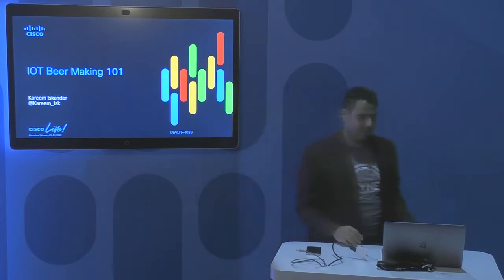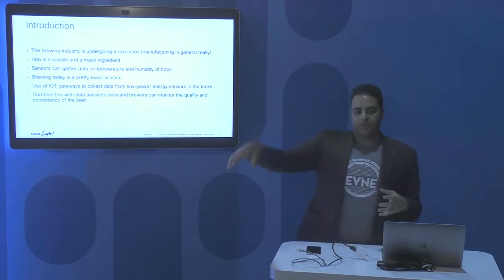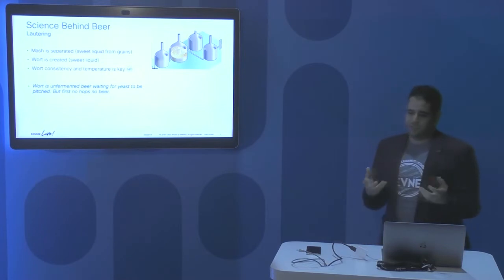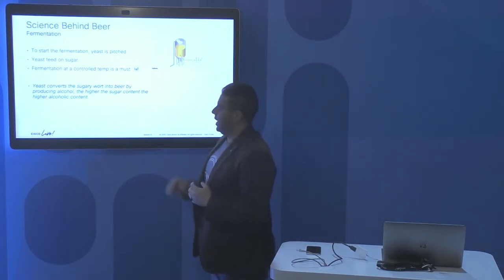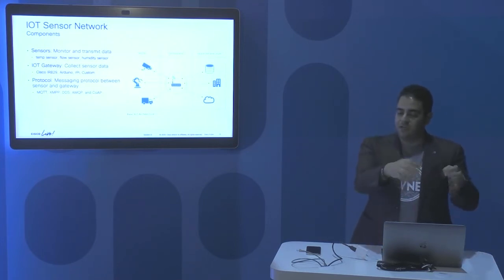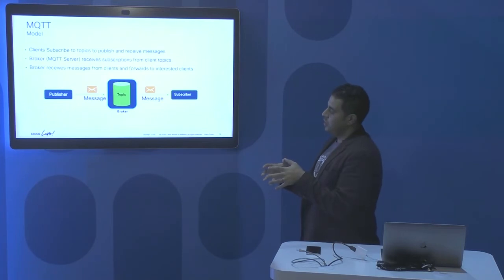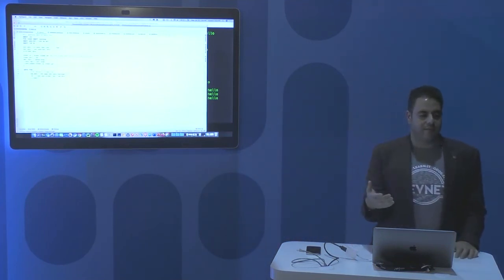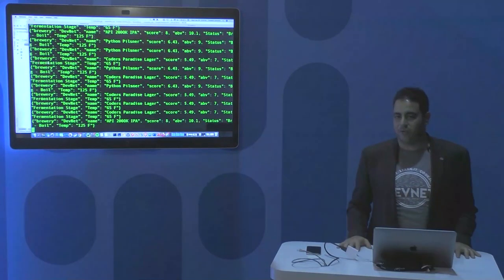Learn the basics of beer making.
Want to learn the basics of making beer? Do you want to learn how IoT Protocols and APIs can simplify your Beer making skills? Join Kareem Iskander  to learn about IoT Protocols and let's cheers to beer and geeks,
DevNet Lightning Talk by Kareem Iskander. Fast-paced, demo-driven presentations that will inspire you to learn more. DEVLIT-4026. for more information.